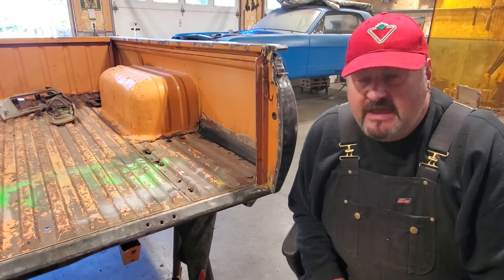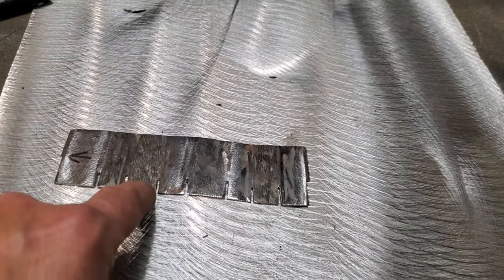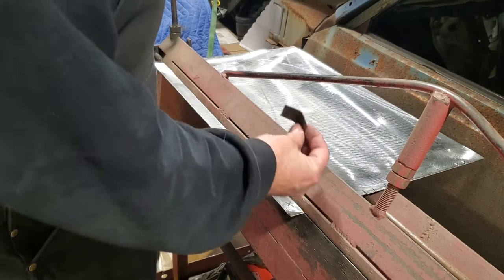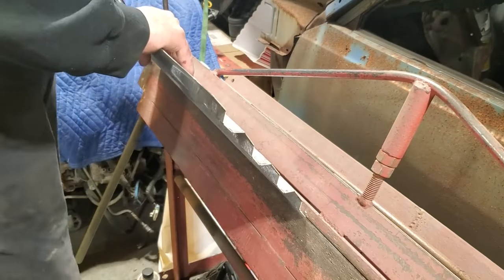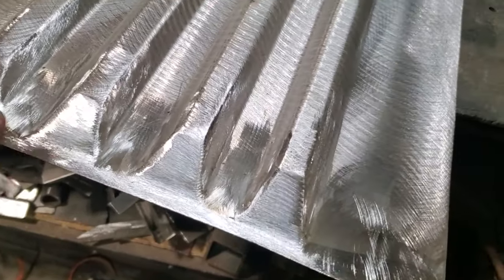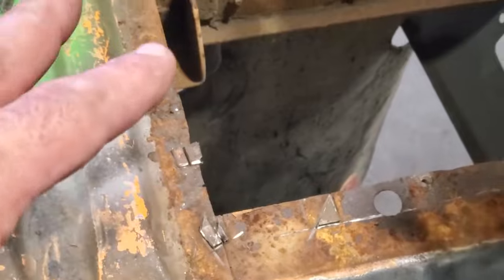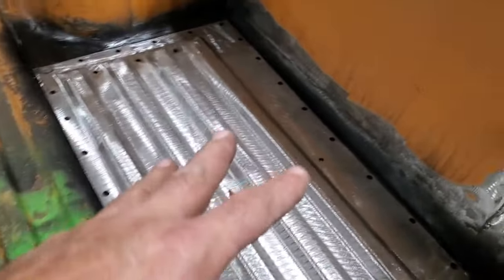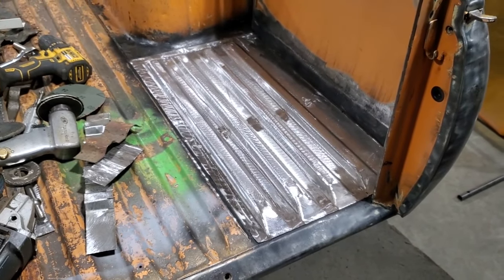How to make truck bed floor panels with basic tools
making a replacement panel for the bed floor of a Datsun pickup using simple tools and a home make metal brake.